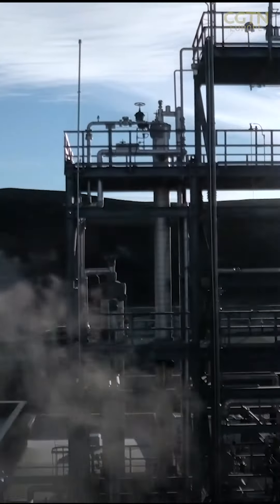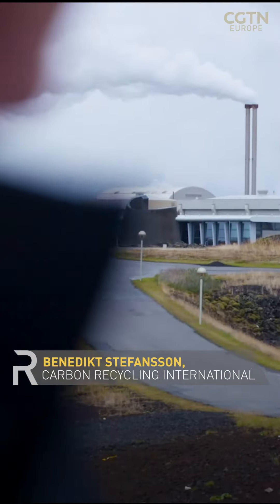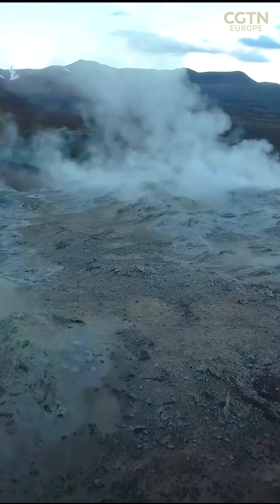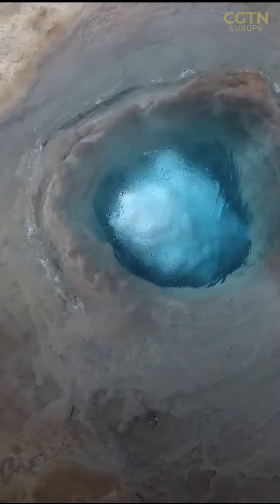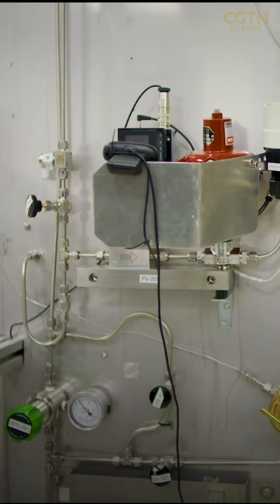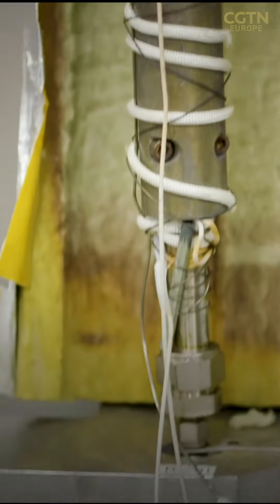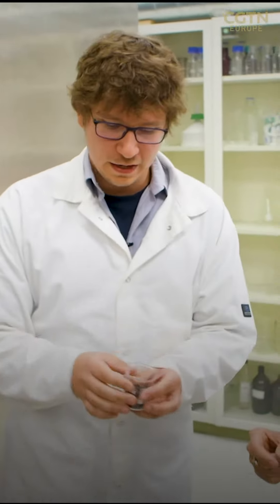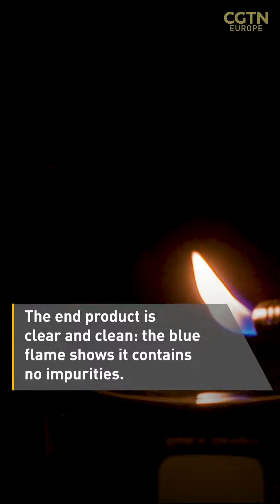RAZOR - Carbon Recycling: Manufacturing renewable methanol from CO2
🌏 Can the world overcome its addiction to fossil fuels? 🔥 We know we have to but the transition to more sustainable forms of energy isn’t a smooth one.

Iceland-based Carbon Recycling International has developed a technology to recycle the tons of CO2 released into our atmosphere into renewable methanol and greener chemicals.

🔬 Discover RAZOR on Youtube - The science show you need in your life!